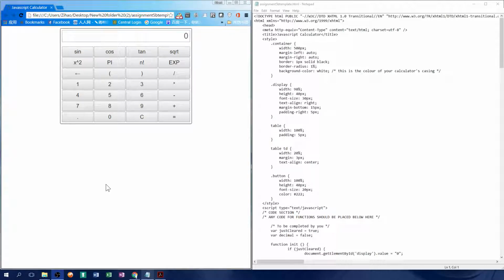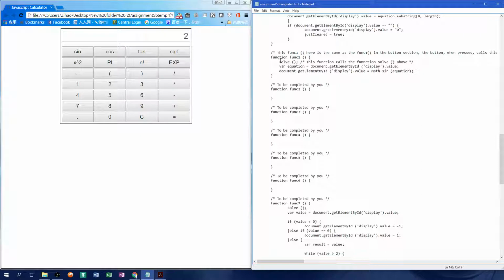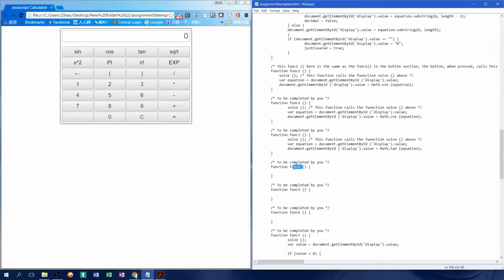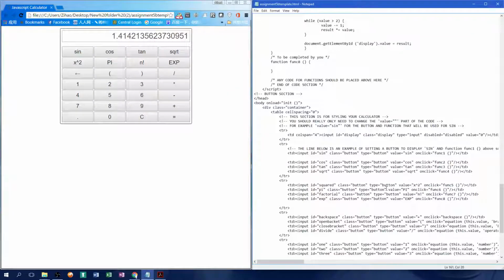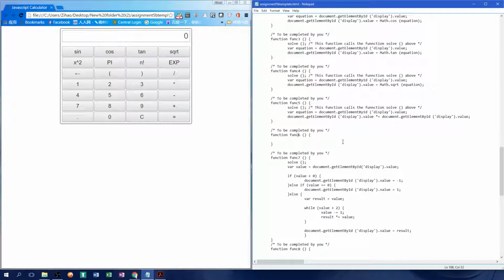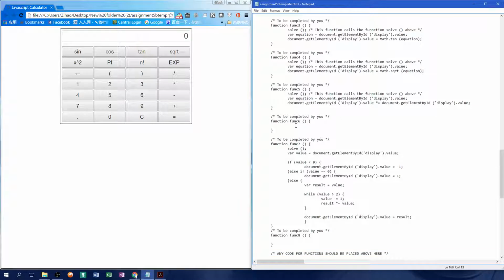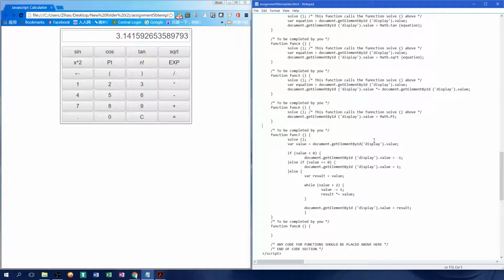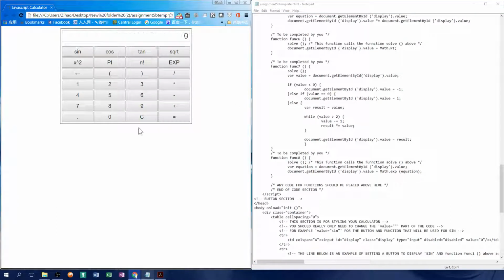JavaScript tutorial 2